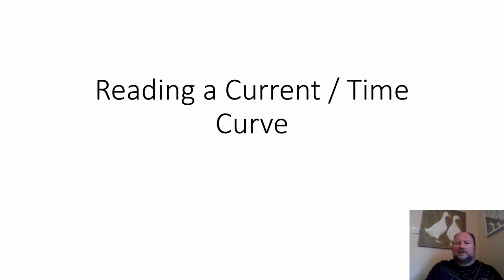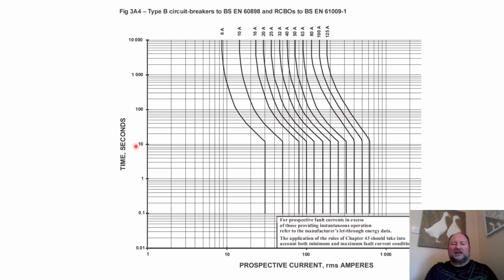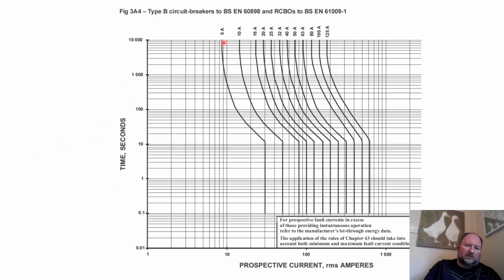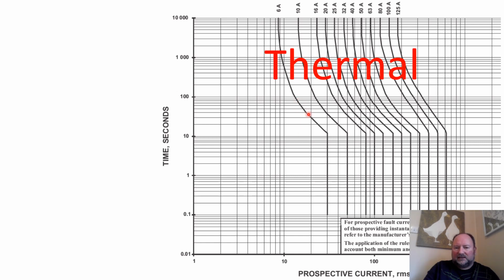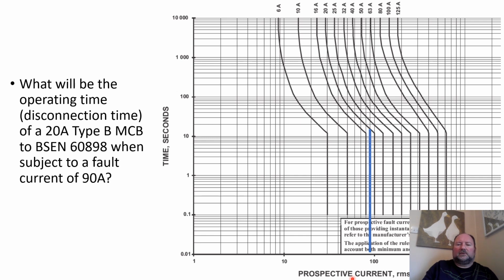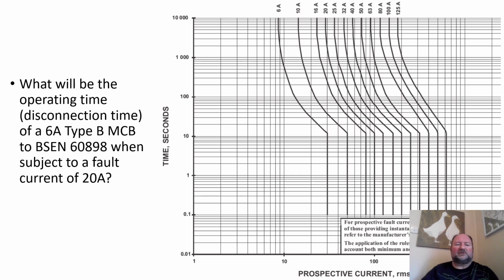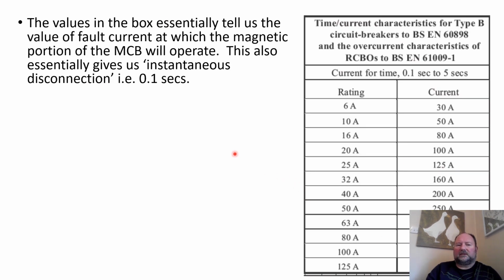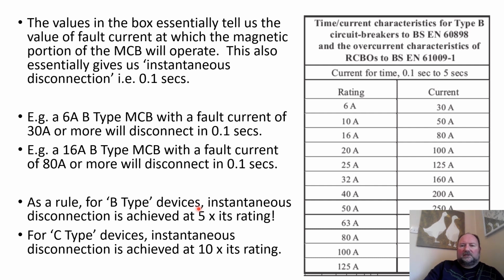Vid 11A Reading Current TIme Curves